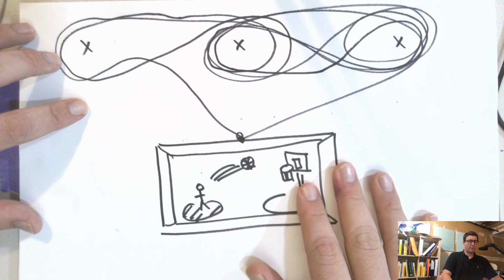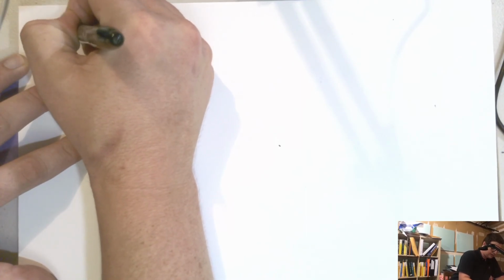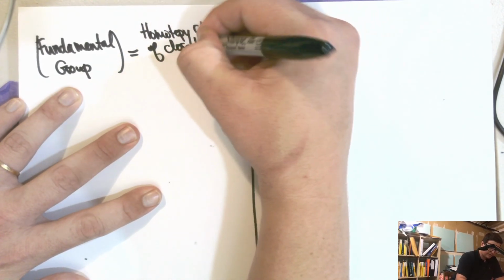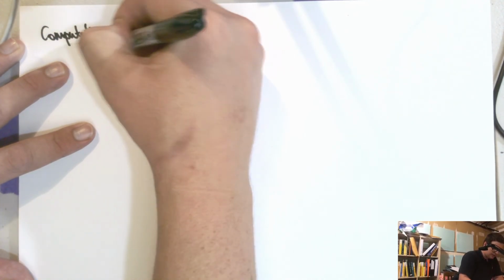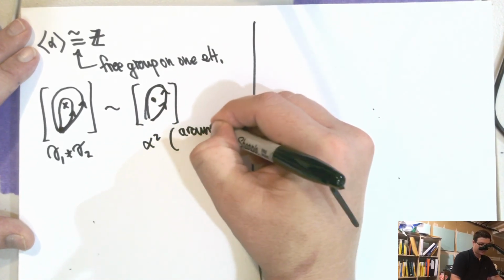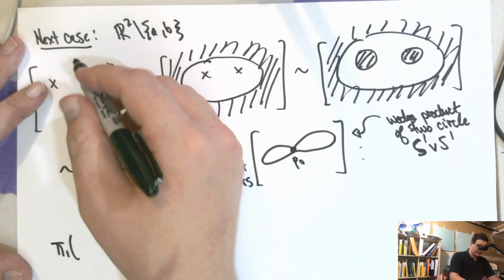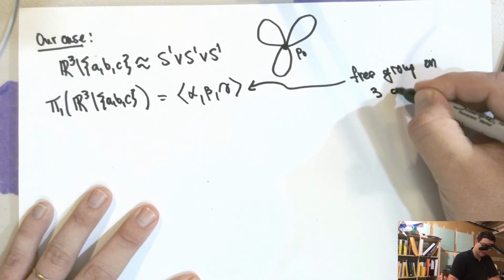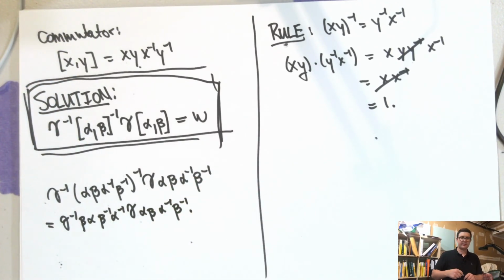Solution of the Picture Frame Problem: Fundamental Groups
This is a video about fundamental groups and we are introducing it by means of a puzzle.